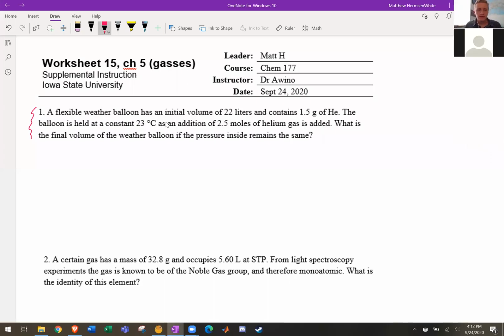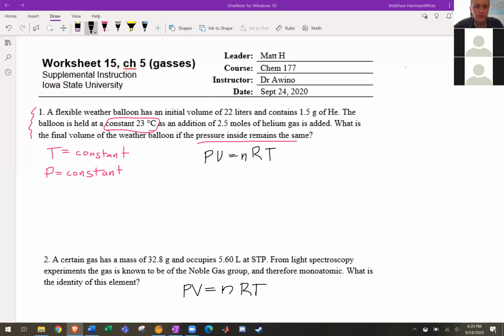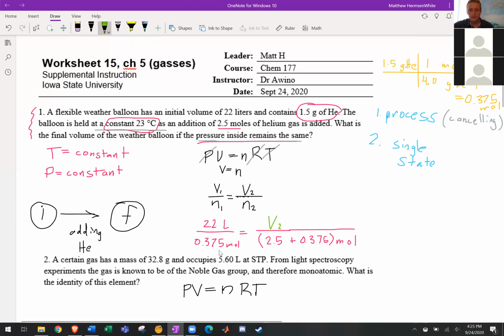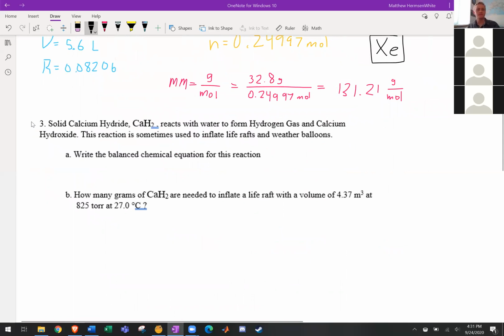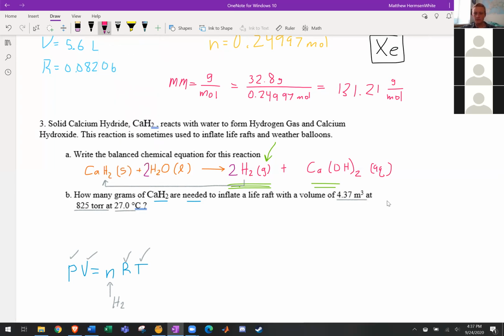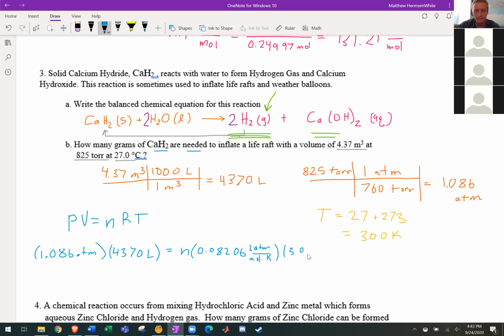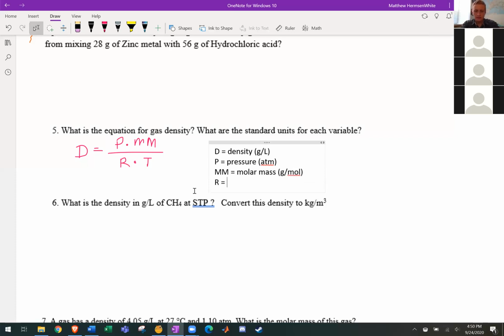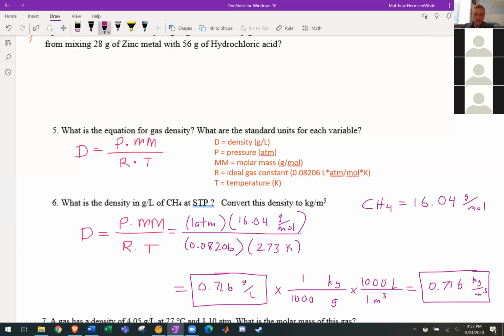Worksheet 15: Chem 177 SI (v2)